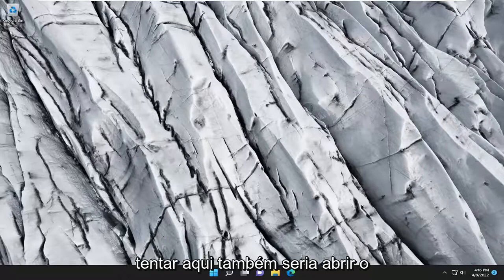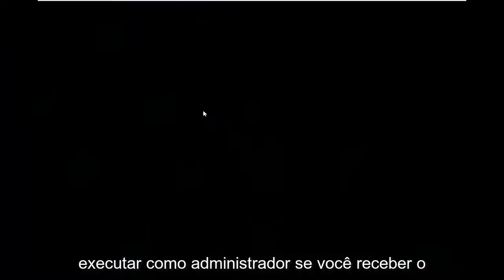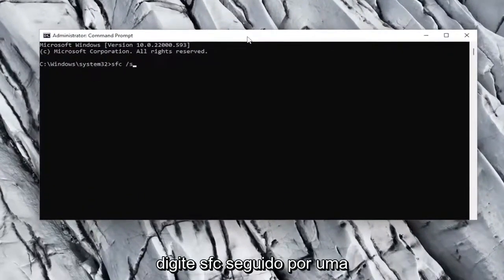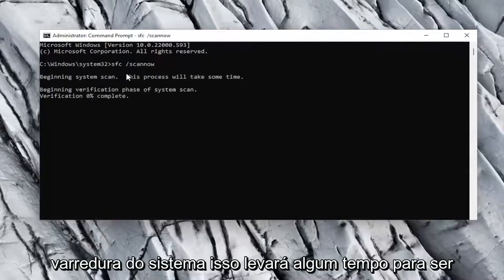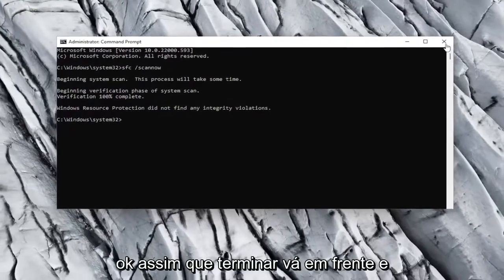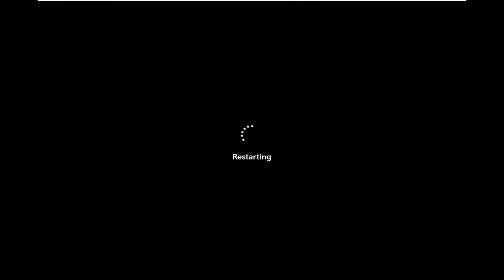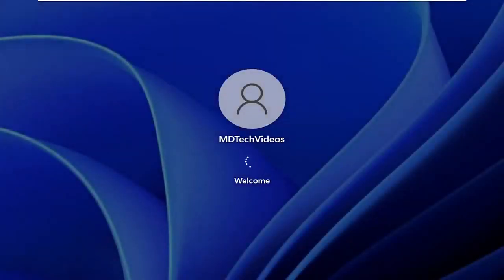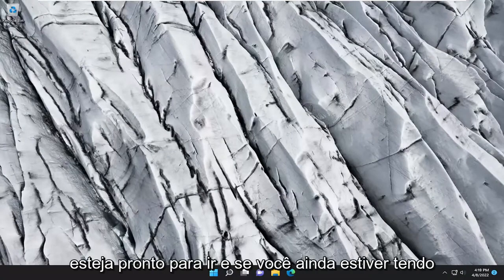[RESOLVIDO] O Windows não pôde concluir a instalação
O Windows não pôde concluir a instalação [corrigido]

Corrigir o Windows não pôde concluir a instalação. Para instalar o Windows neste computador, reinicie a instalação: Se você estiver enfrentando esse erro, significa que está usando o modo de auditoria para instalar o Windows, que é a principal causa desse erro. Quando o Windows inicializa pela primeira vez, ele pode inicializar no modo de boas-vindas do Windows ou no modo de auditoria.

Problemas abordados neste tutorial:
o windows não pôde concluir a instalação para instalar o windows neste computador reinicie a instalação
windows não pôde concluir a instalação windows 11
o windows não pôde concluir a instalação para instalar o windows no final reinicie a instalação
O Windows não pôde concluir a instalação. instalar windows neste computador
O Windows não pôde concluir a instalação após a redefinição
o windows não pôde concluir a instalação sysprep
o windows não pôde concluir a instalação após o sysprep
windows não pôde concluir o erro de instalação
corrigir o windows não pôde concluir a instalação
o windows não pôde concluir a correção de instalação
como corrigir o windows não conseguiu concluir a instalação do windows 11
como corrigir o windows não pôde concluir a instalação. instalar windows neste computador

Se você estiver encontrando a mensagem de erro O Windows não pôde concluir a instalação em seu computador com Windows 11, esta postagem destina-se a ajudá-lo. Nesta postagem, identificaremos as possíveis causas, bem como forneceremos as soluções mais adequadas que você pode tentar para ajudá-lo a remediar esse problema.

Quando você encontrar esse problema. você receberá a seguinte mensagem de erro completa;